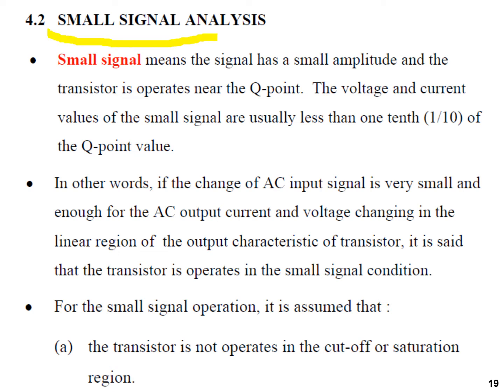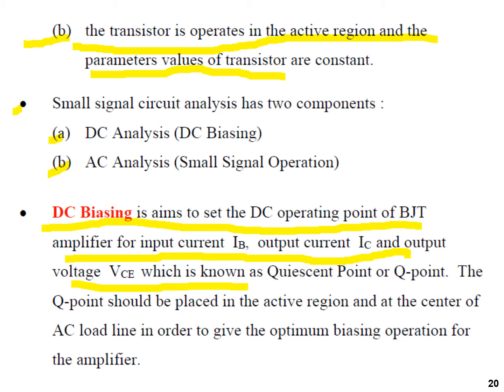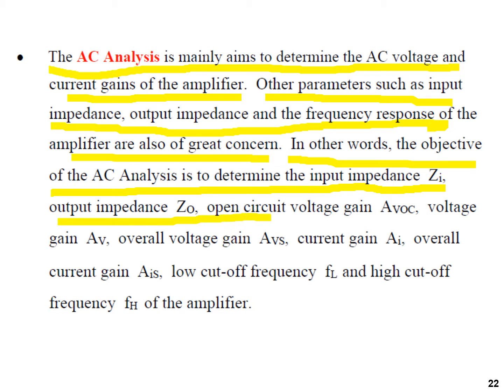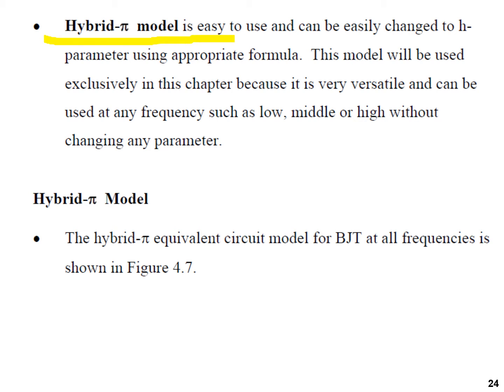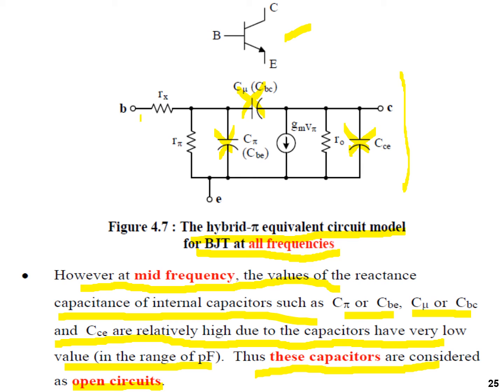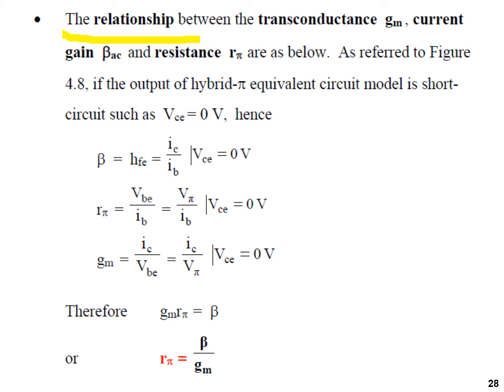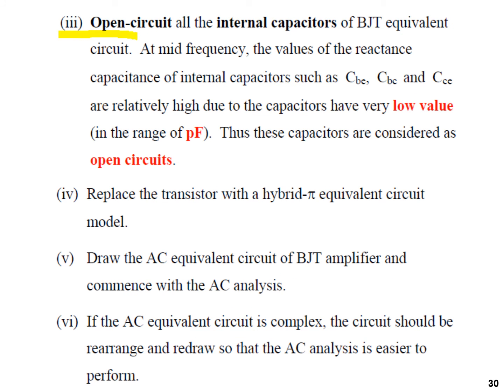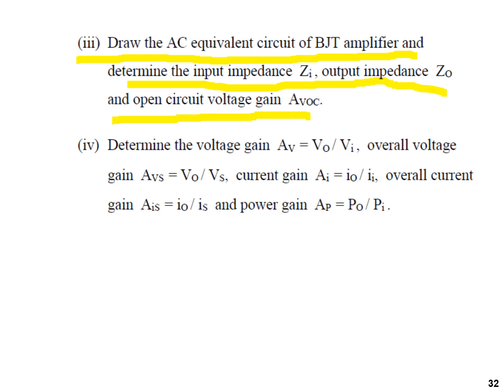SKEU 2012 Chap4 BJT Part 9 AC analysis